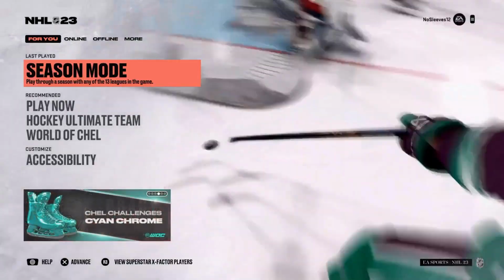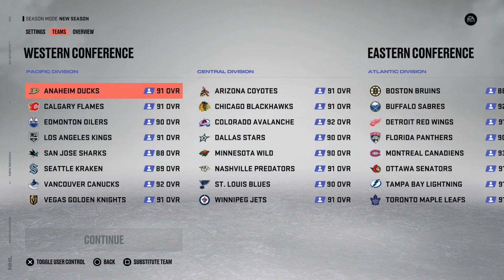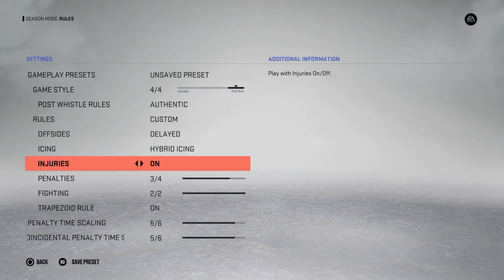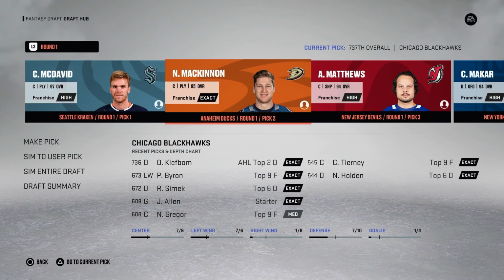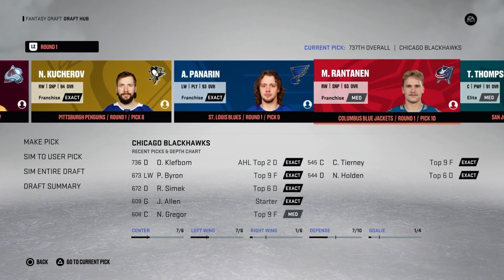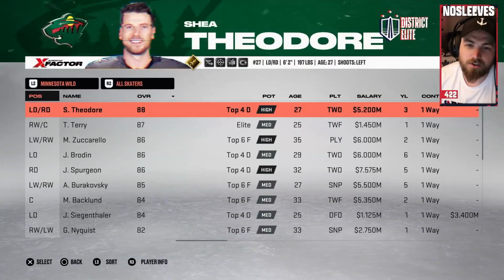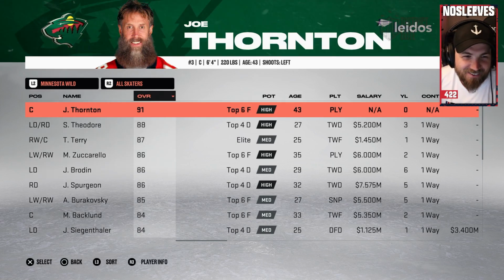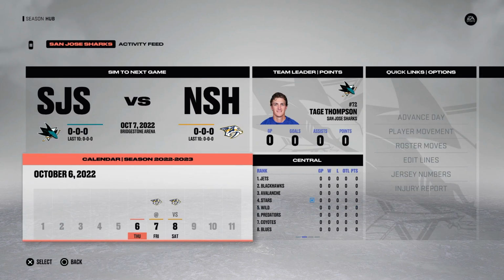I MADE A GM CONNECTED SIM LEAGUE IN NHL 23!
In this video I go over how myself and 32 people in my community built a GM Connected Sim League in NHL 23! I walk you through how to set up your own as well as how the fantasy draft went in my league!